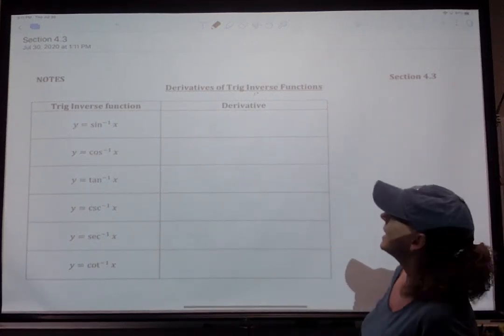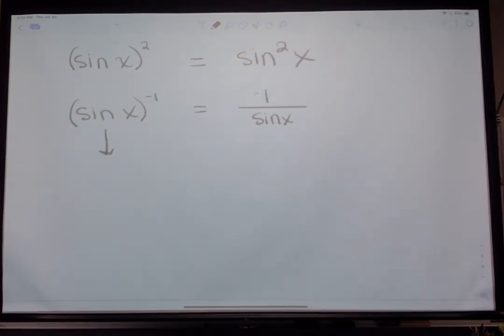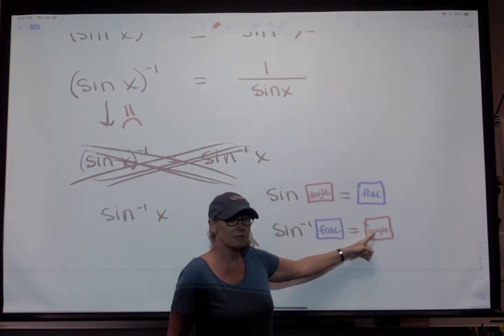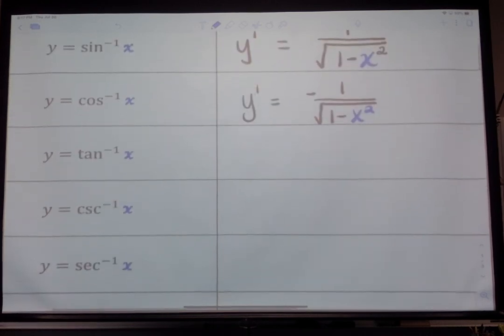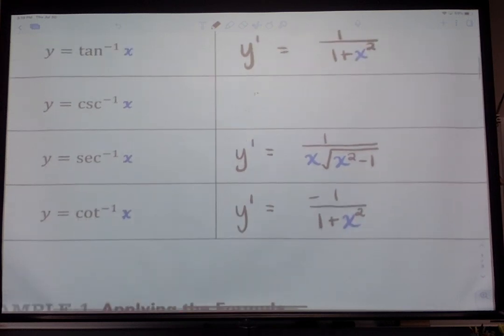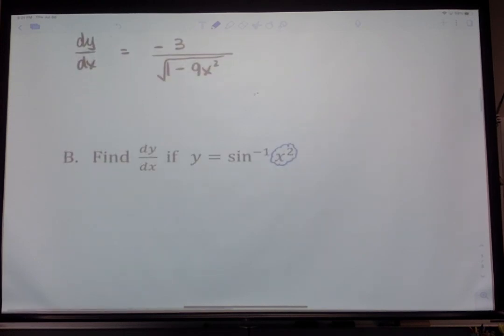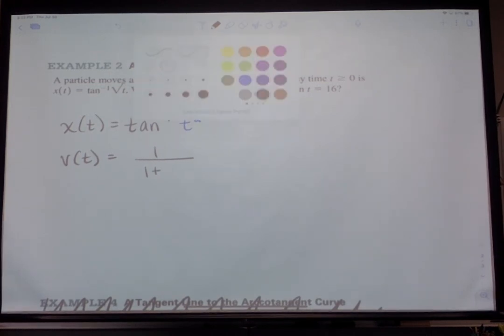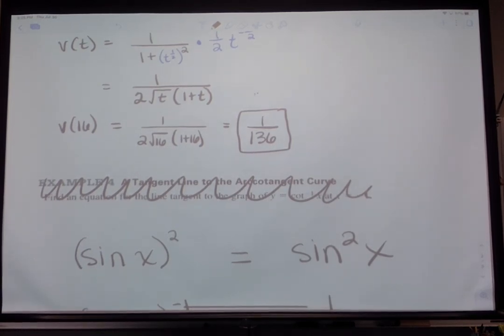AB Section 4.3